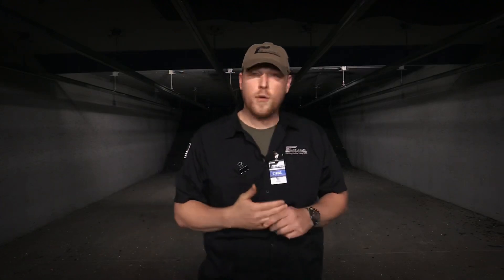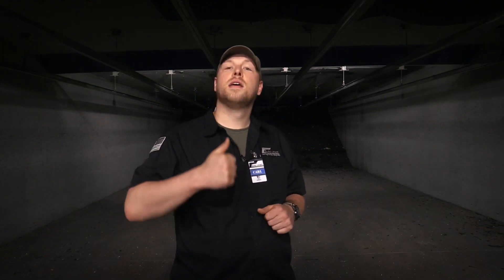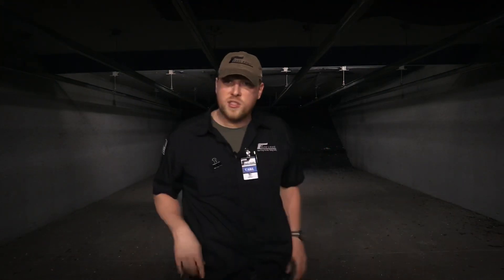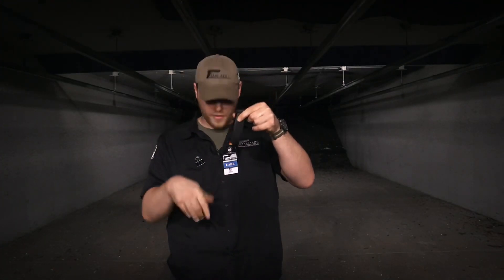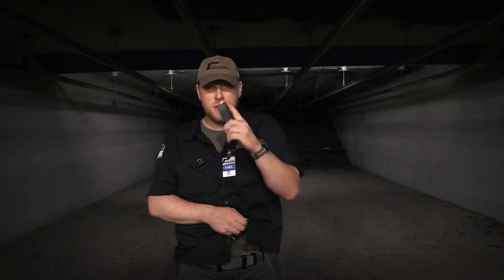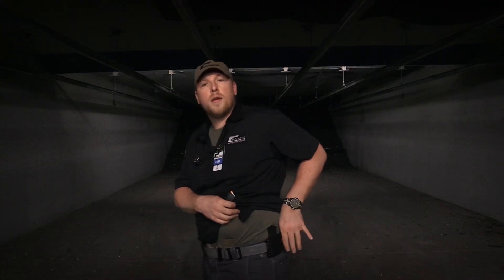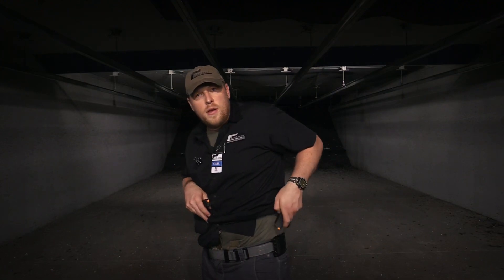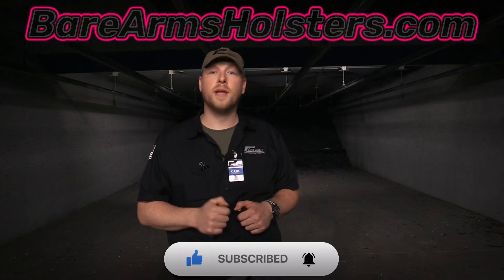"Spare Magazines" - Pro Tips with Carl Lamb EP.22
In this Episode of Pro Tips Carl is discussing carry a spare magazine. Different places to carry said magazine and how to index the mag for performing reloads.

Something to note: There are other concealable methods available as well for spare magazines, from inside the waistband to inside the pocket. Always be sure to practice practice practice with any method you choose to insure that you build the necessary muscle-memories to access the magazine effectively.